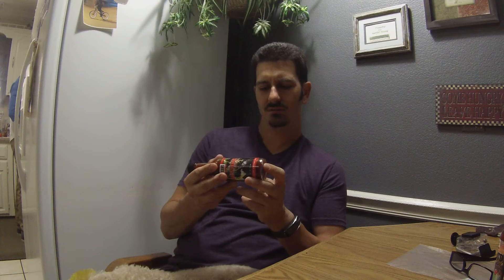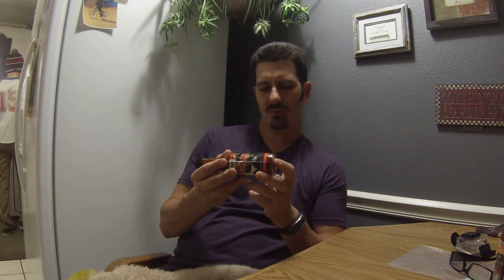Zombie's Review of Ken's Pepperworks' Red Thunder Hot sauce